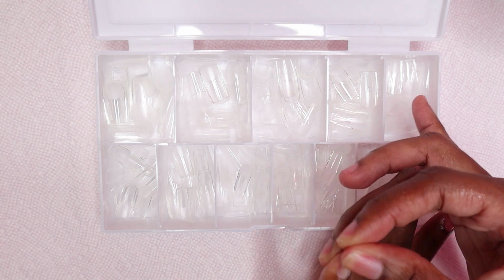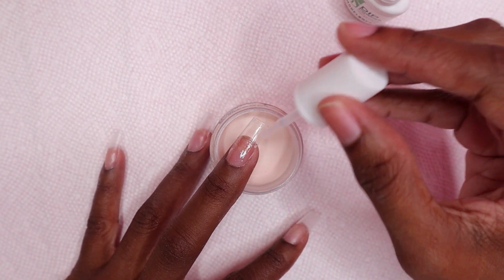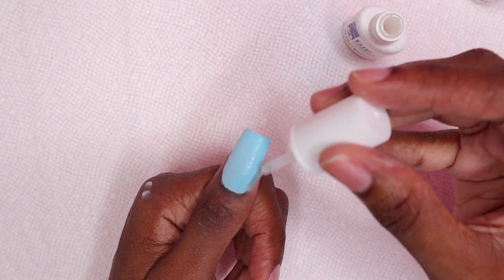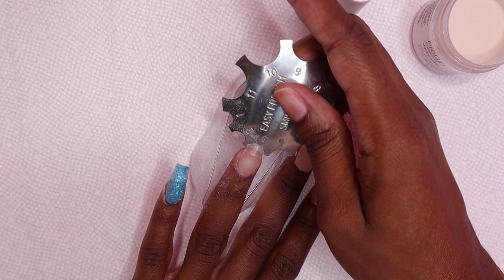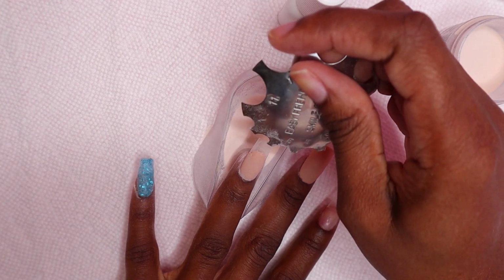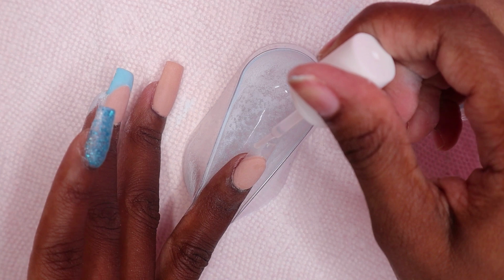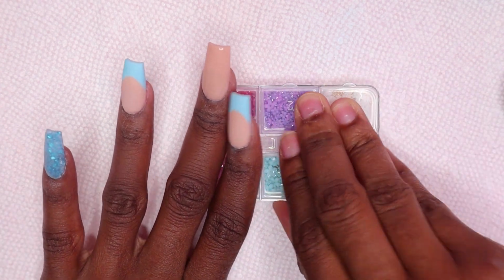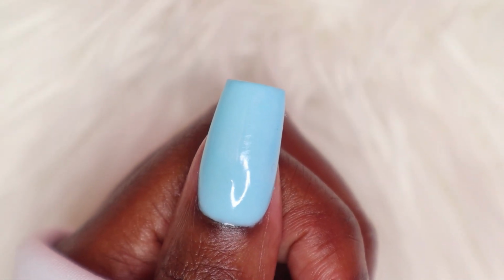FRENCH DIP NAILS AT HOME | Dip Powder Nail Tutorial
Hey everyone, in this video i'll be doing an easy blue, Spring french nail design using dip powders. I will also be using a french nail cutter to form my french nails. This nail set is beginner friendly and anyone can achieve it.

PRODUCTS USED:
💫🌟ProDip Dipping Trays

OR